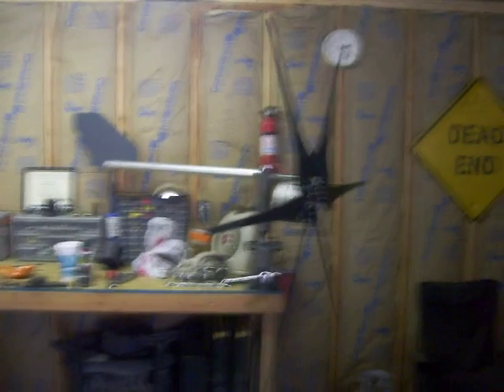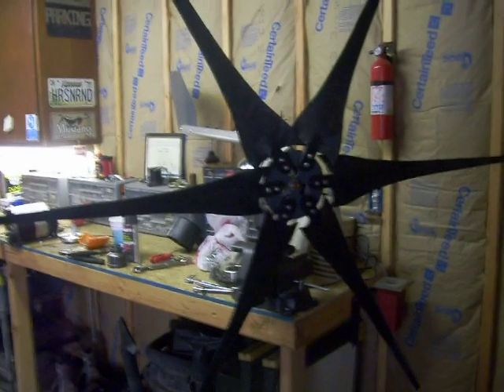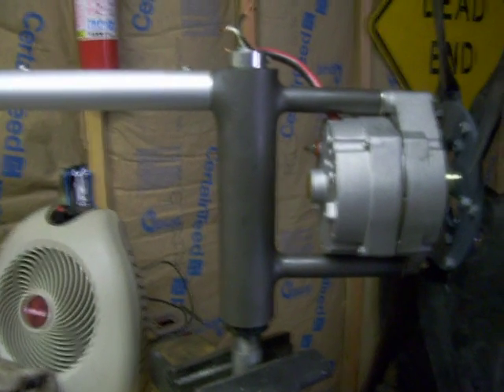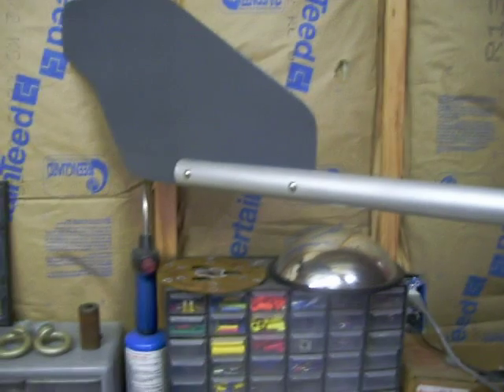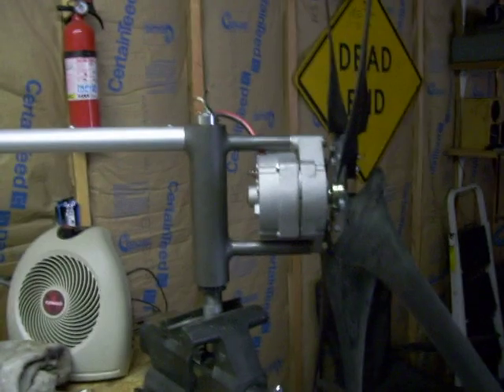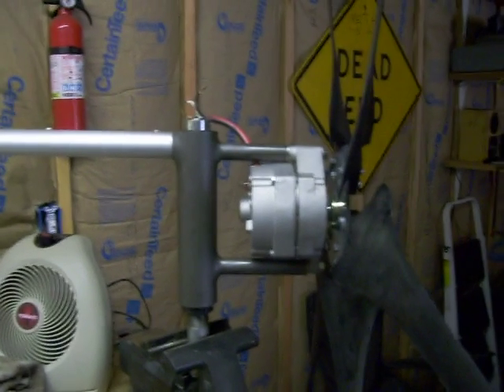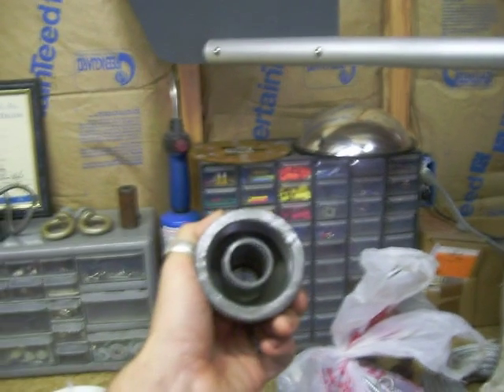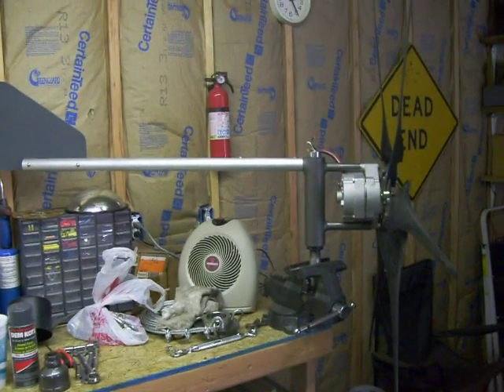Wind turbine close up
A lil bit about the turbine and what it's made of.  Looks to be holding togather great.  Made a few mods to er.